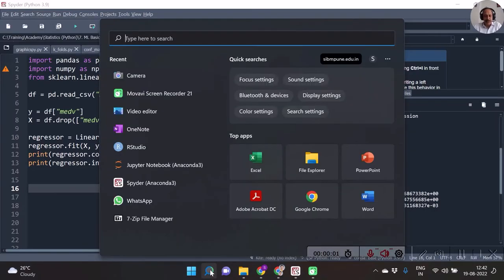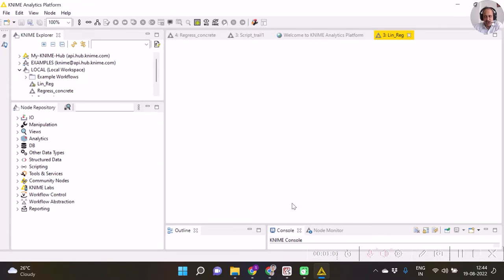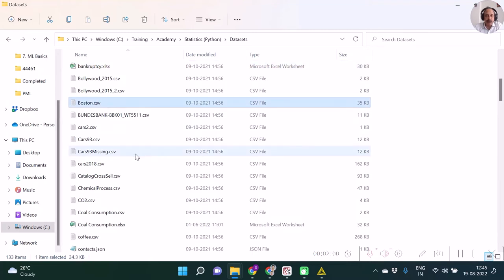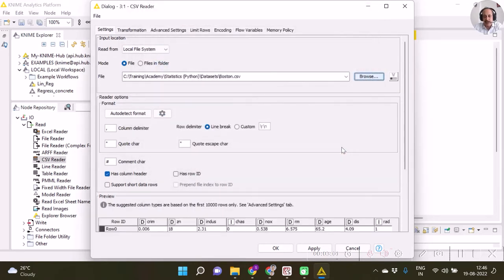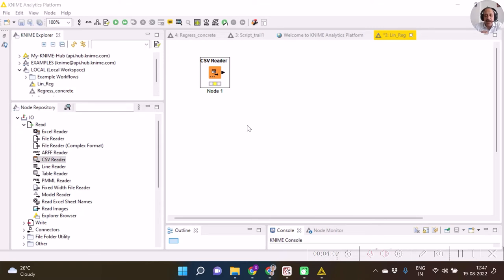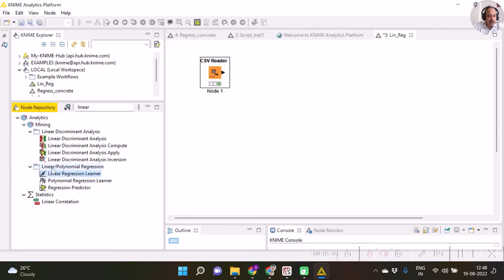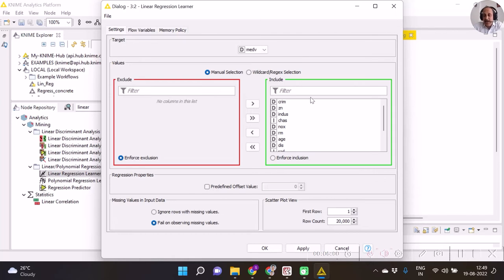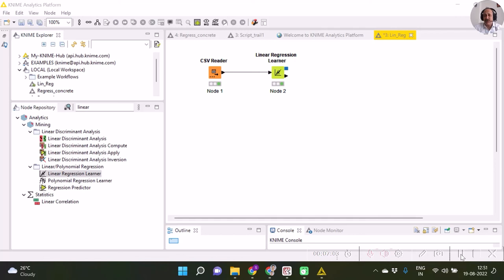Linear Regression with KNIME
This video demonstrates the option of Linear Regression Model in KNIME Analytics Platform Tool. It shows the resemblance of scikit-learn option with this KNIME option.
The data file mentioned in the video can be accessed from the
Fee free to download the KNIME software which is available free at the and try out the option demonstrated in the video